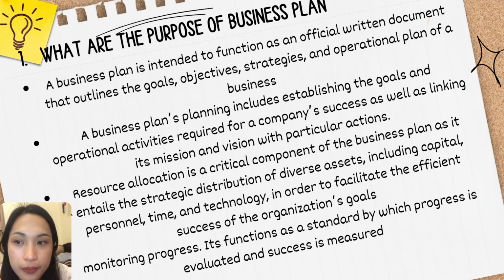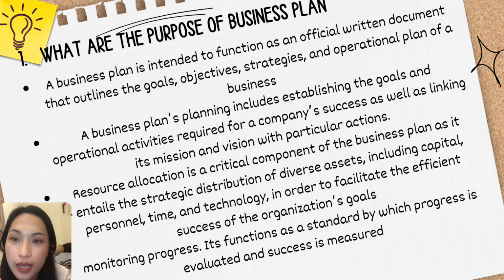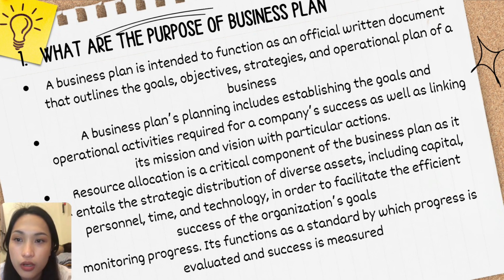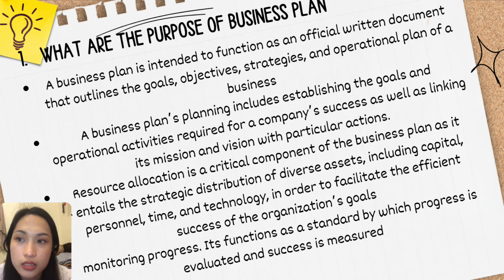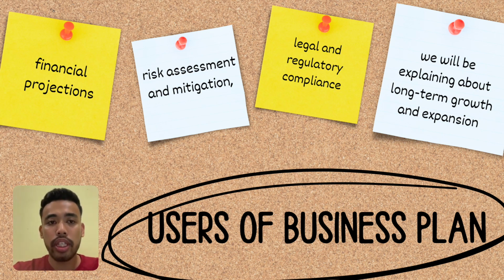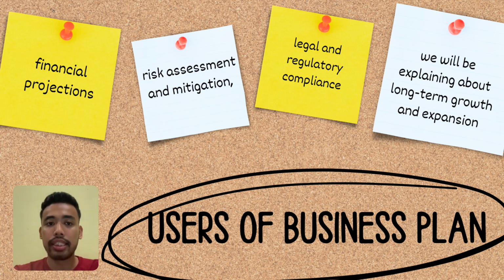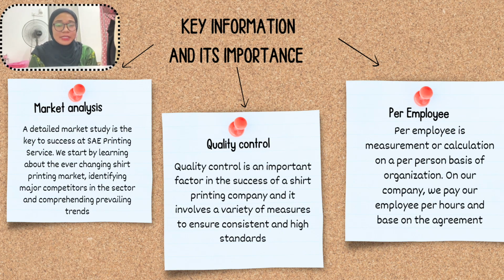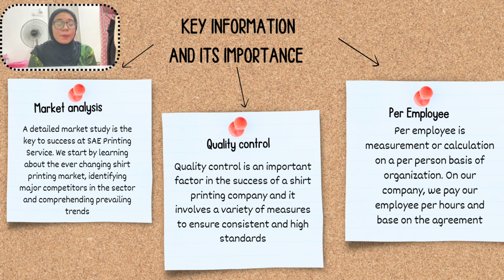APT3173 BUSINESS PLAN (TUGASAN BERTERUSAN 1)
GROUP 2
AHMAD SHAHRUL NAZMIE BIN AHMAD SABRI (A21A3211)
AHMAD SYAMSUL BIN RUSLAND (21A2363)
AIMAN BIN ZULKAPLE (A21A2368)
AKASYAH BIN HUSIN (A21A3216)
AINA RUSYDA BINTI MOHD NAZRI (A21A2372)
ENCIK MUHAMMAD SYAMIL BIN ENCIK MOHD TAYUDIN (A21A2453)
HAINIL JAIBAH (A21A3255)
MICHELLE SAYUN MIKE (A21B2573)
NURHUDA BINTI MOHD SHUKRI (A21A2928)
SITI AISHAH BINTI JUNAIDIE (A21A3078)